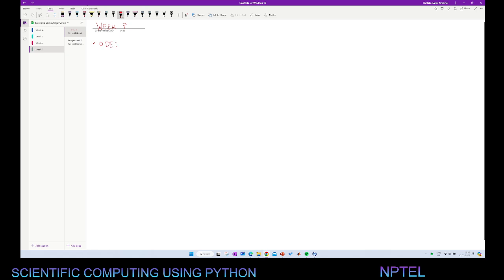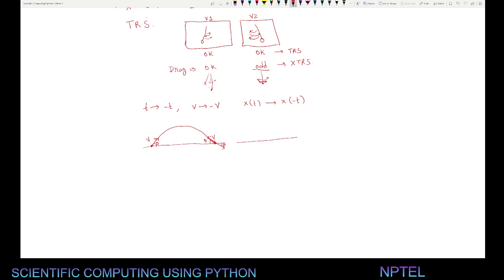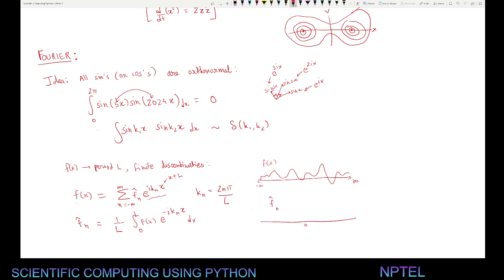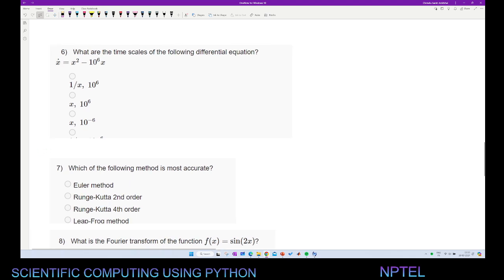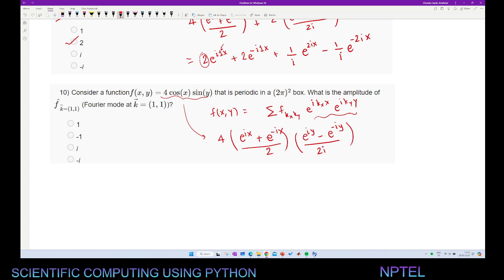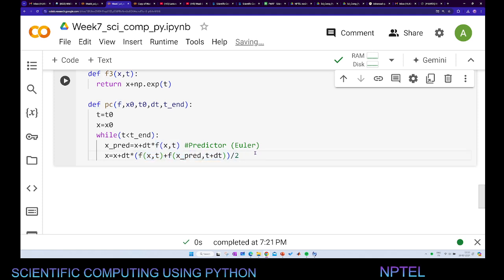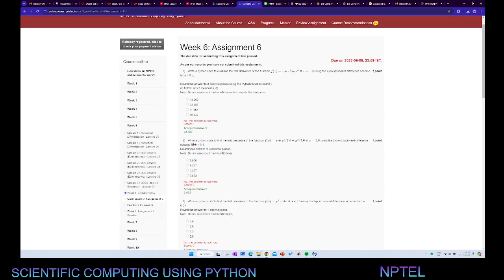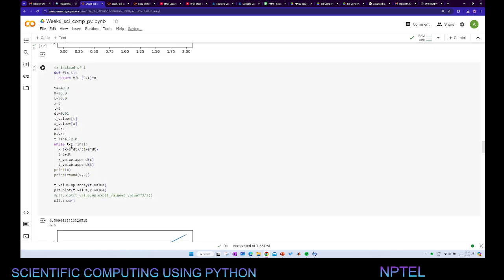Week 7: ODE solvers ft. RK4 et al | Fourier | NPTEL Scientific Comp using Python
1.5x speed is recommended as I tend to speak slowly.

Conducted on 10th Sept 2024

In this course we make pythons captured from forest of Amazon do amazing computations. If there are eight of them, they bite.